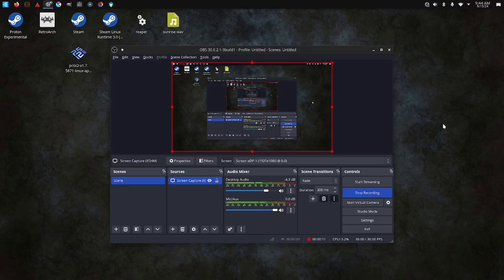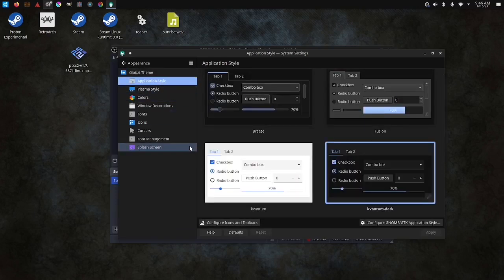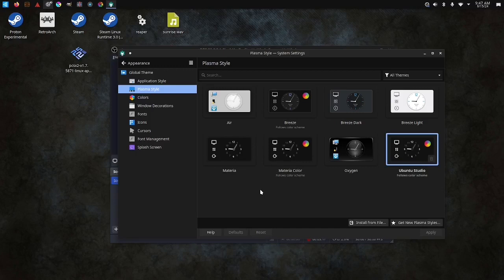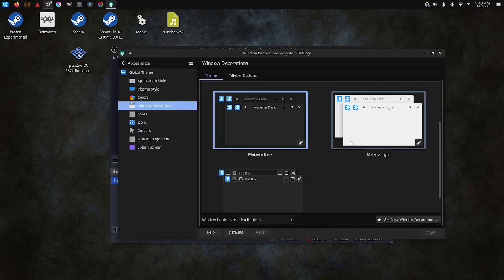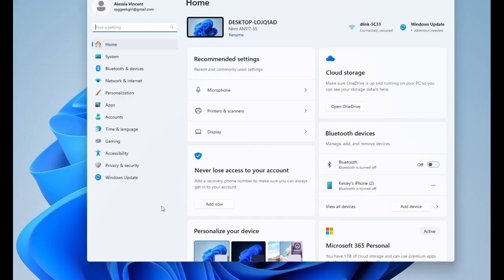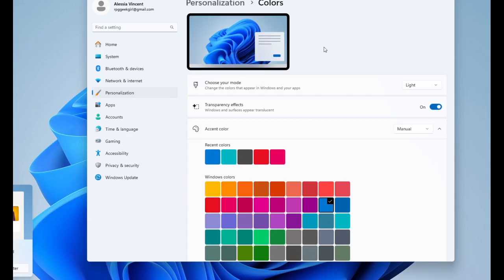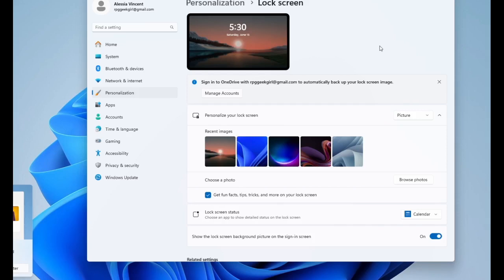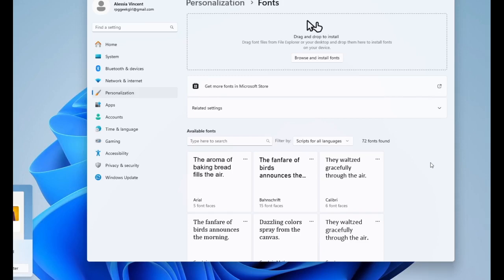Ubuntu Studio Layout vs Windows 11 Pro Layout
Hello everyone. Today's video is about the differences between Ubuntu Studio's layout and Windows 11 Pro's layout.